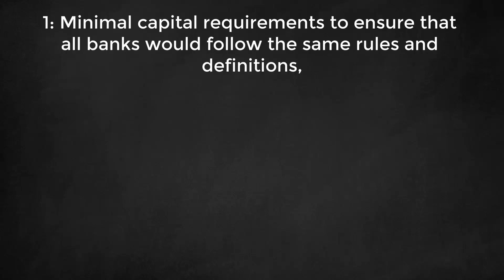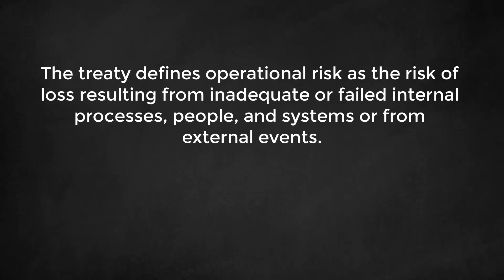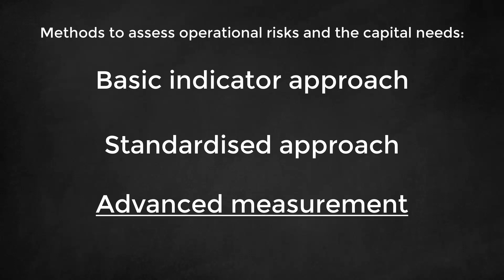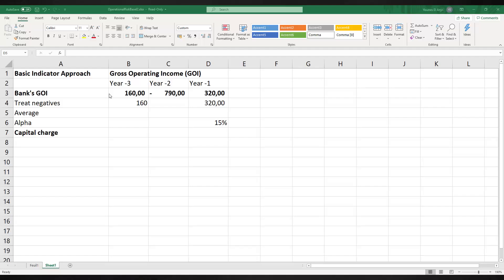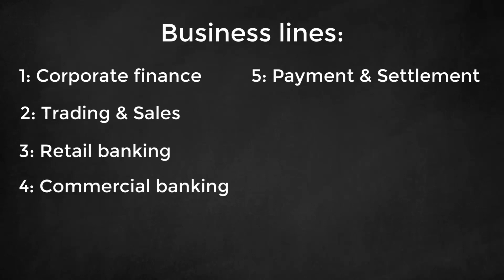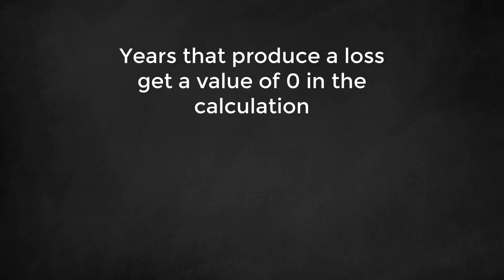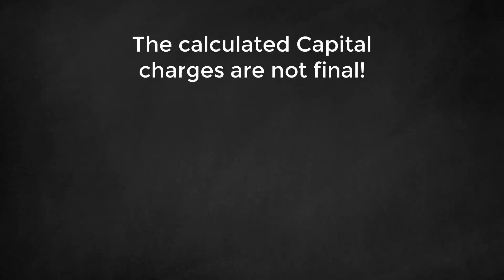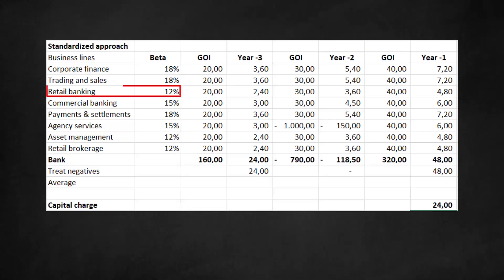Operational risk under Basel 2: Introduction with an Excel model for basic and standardised approach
The Basel II accord includes minimum capital charges for credit risk, market risk and operational risk. Operational risk tends to be the smallest risk for banks. The capital charge calculation is straightforward  and easy. In this video we discuss the basic and standardised approaches and show how to perform this capital charge calculation in Excel.

Good luck!